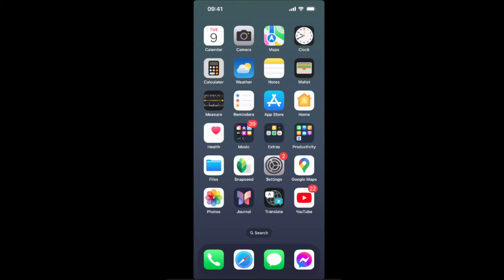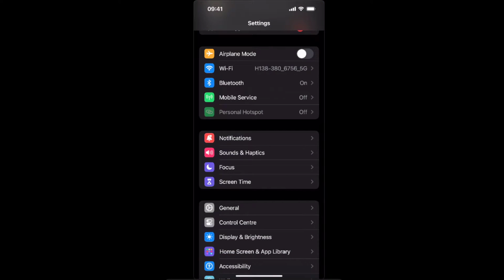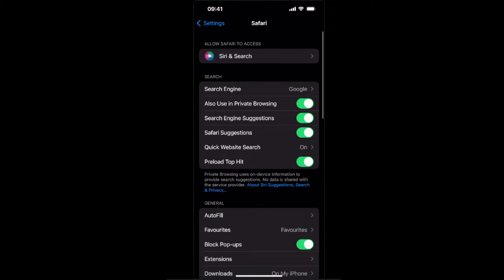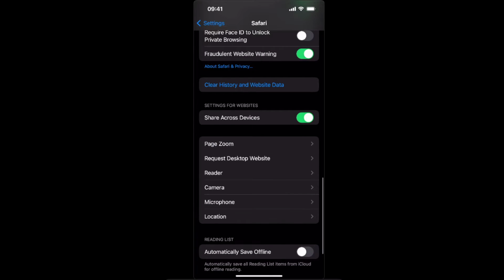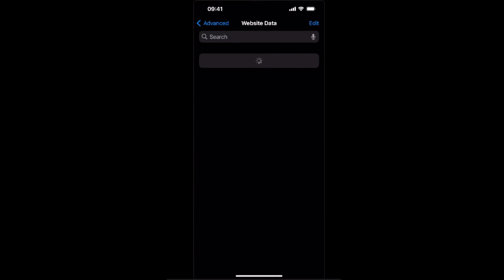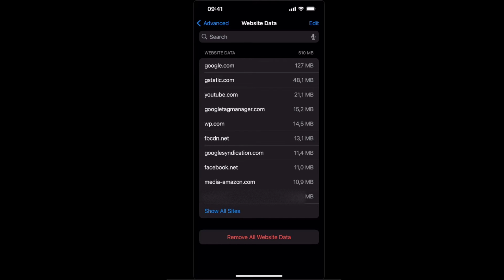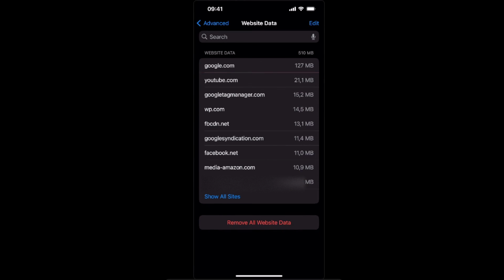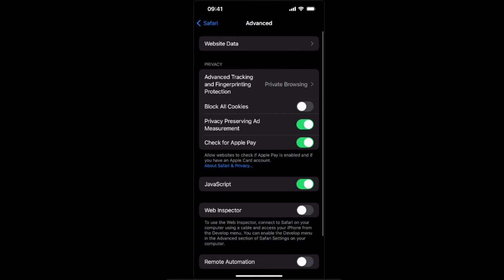How To Delete Specific Websites From Safari on iPhone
In this video I show you How To Delete Specific Websites From Safari on iPhone!